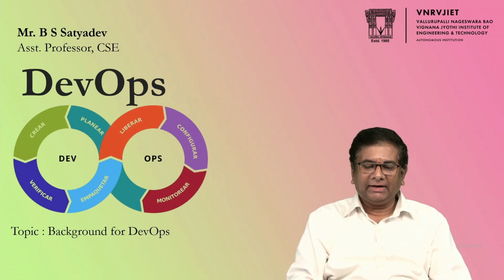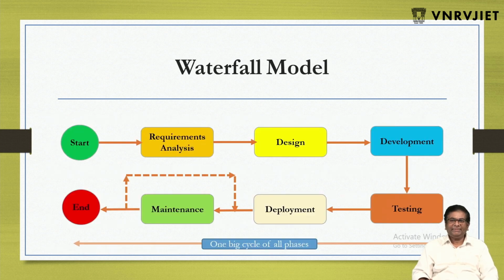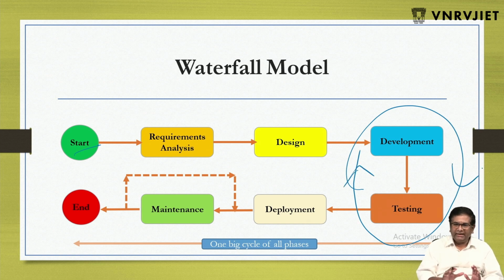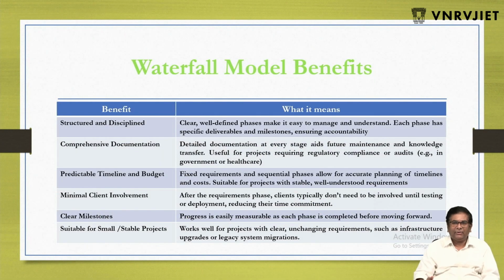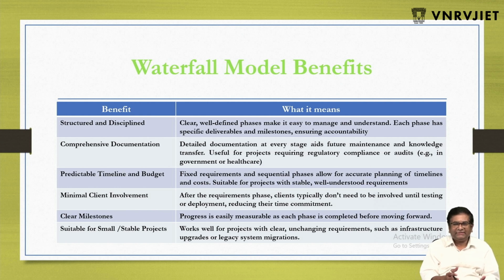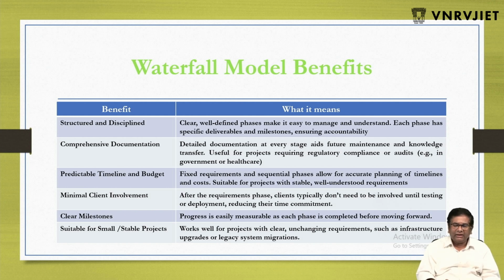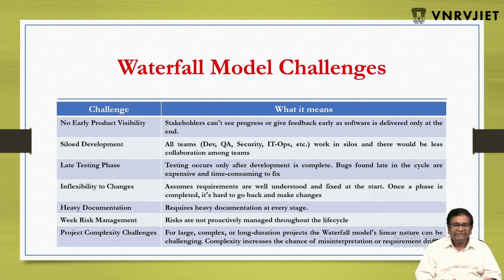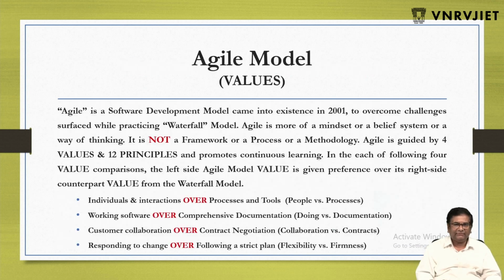Background for DevOps by Mr. BS Satyadev